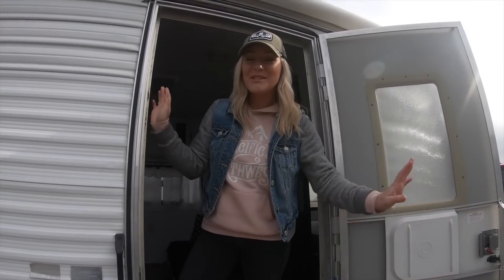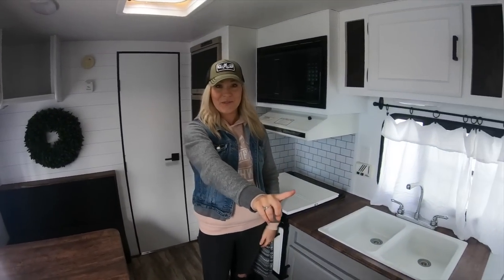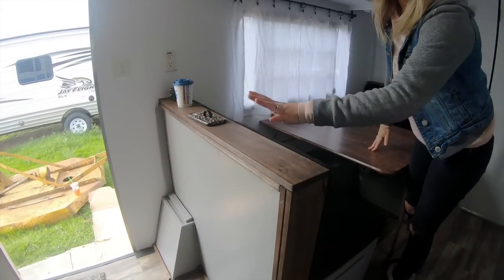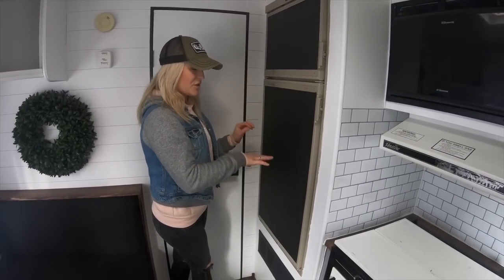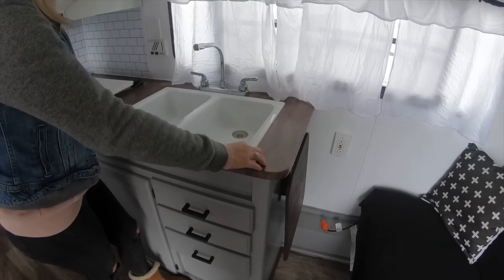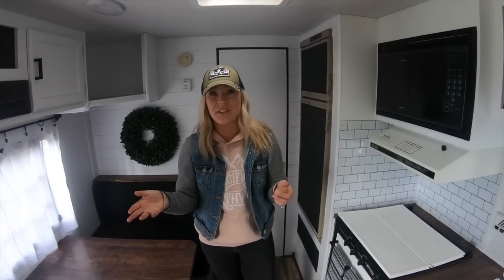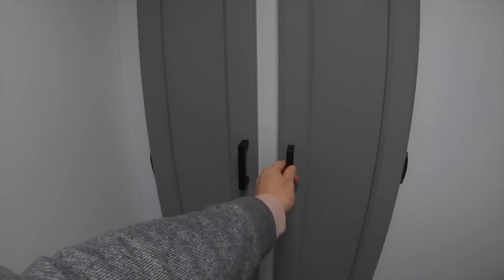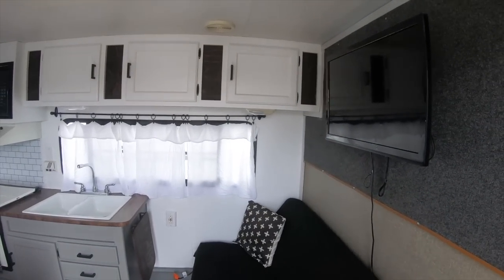RV TOUR // Renovated RV Tour // 1995 Aljo 26ft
MY WORKOUTS:
A good friend of mine is a personal trainer and posts daily workouts on her fitness Instagram. These are the workouts I follow in our home gym

BUFFALO CHECK DOOR MAT
KIDS SHOWER CURTAIN
LIVING ROOM CURTAINS
BEDROOM CURTAINS

Write Us!